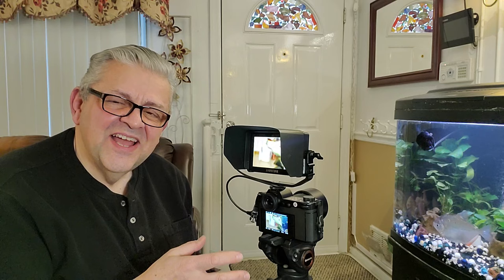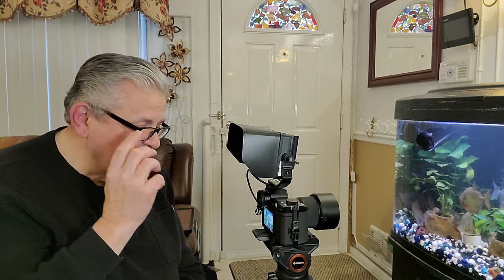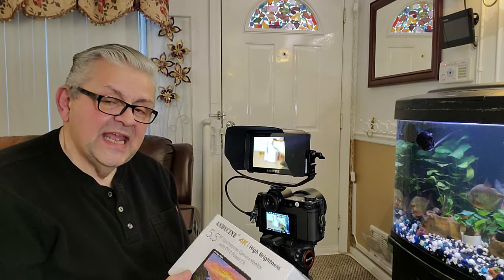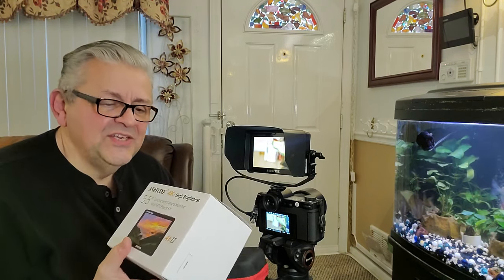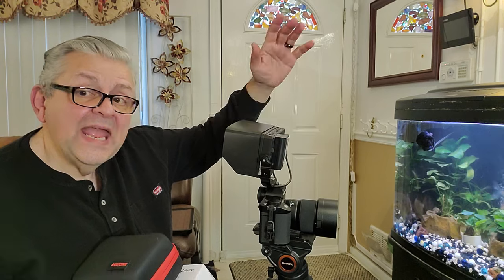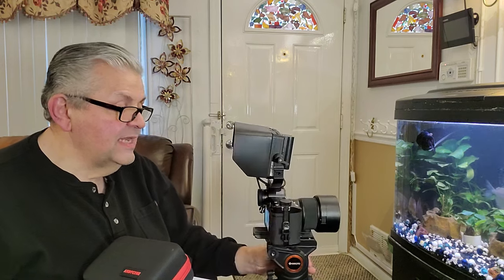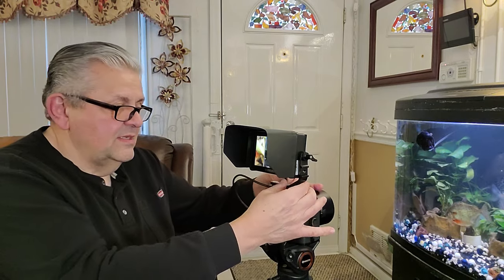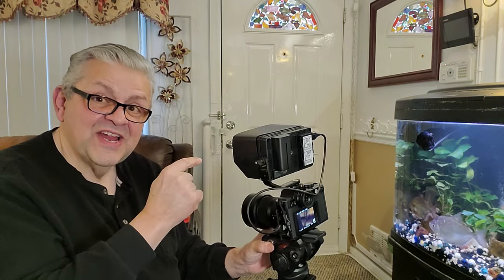Monitor Review Andycine A6 II 4K $169. PRO Video Vlogging Videography Photography Class 331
Review $169. ANDYCINE A6 II Monitor 4K 5.5 inch Video Vlogger Youtuber Digital DSLR mirrorless Camera Videography Selfie Class 331
** Pulitzer Prize awards are handed to the photographer not the camera!
So, truth be told, it's the person holding the camera is the artist creating the photo. Next, understand the foundation of this channel and photography itself, "the camera does not make a bad photographer a great photographer", a camera of $42 or $4,200. will not create an award-winning shot.
As far as post processing your work, well if you want to get the finest image you can after the shutter clicks, you absolutely must do some post work.
If you ordered a meal at a restaurant, would you like the meal better if the chef tweaked your food to the highest pro chef level? Yes of course.
Be well.
Carmine Taverna
1) buy from a seller in Japan.
2) they must have 100% positive feedback.
3) they must have at least 100 Feedbacks.
4) the listing must say MINT OR EXC OR WORKING OR TESTED OR LIKE NEW.
5) you must understand the camera will Not be the cheapest one on ebay.
6) I try to Only buy cameras and lenses from Sellers in Japan
Best wishes,